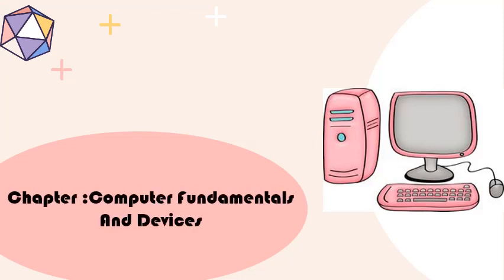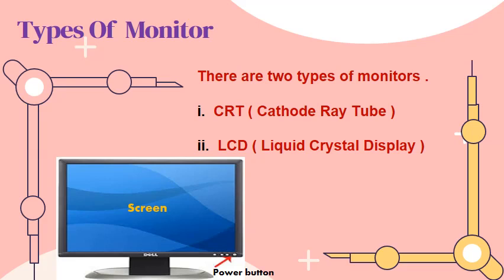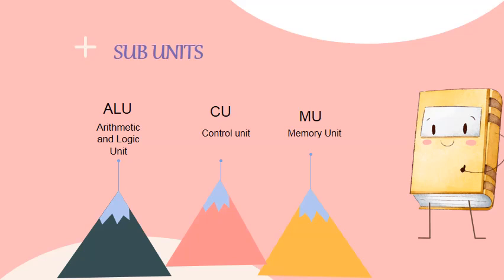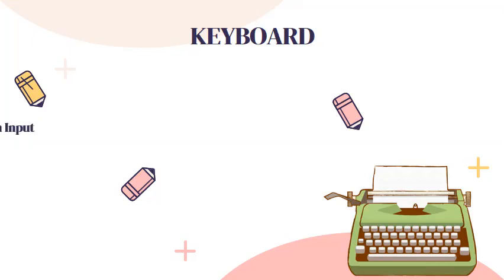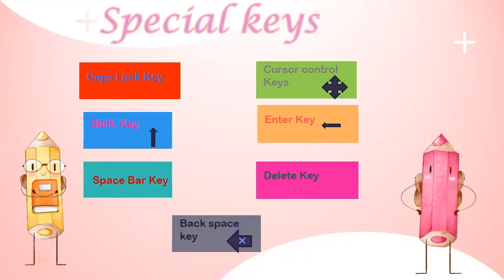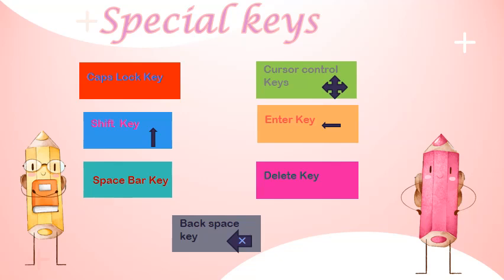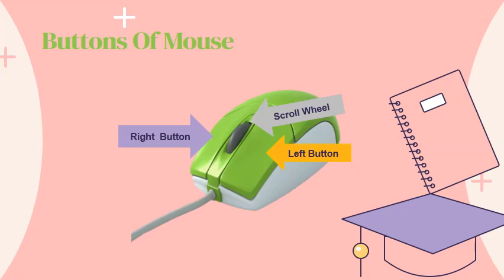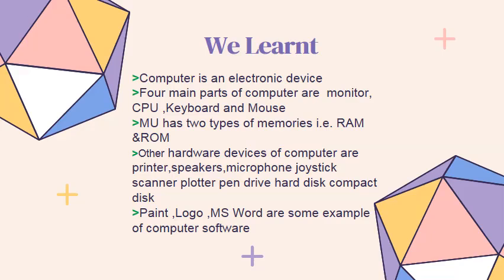Grade 3 Subject: ICT Chapter: Computer fundamentals and devices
Grade: 3
Subject: ICT
Chapter: Computer fundamentals and devices